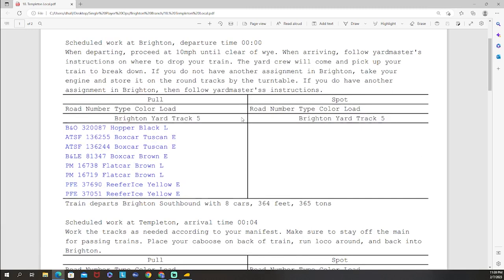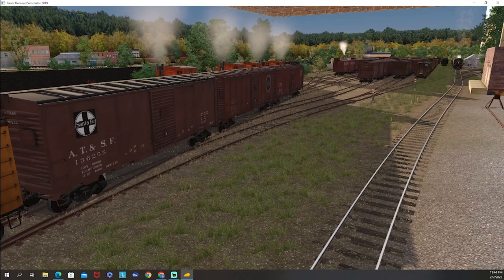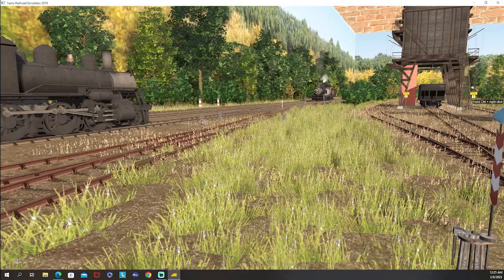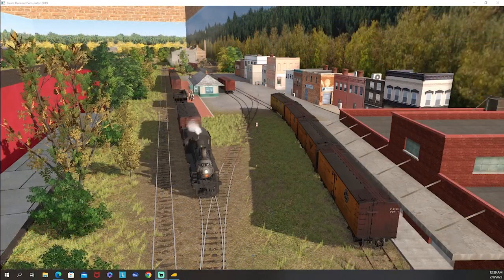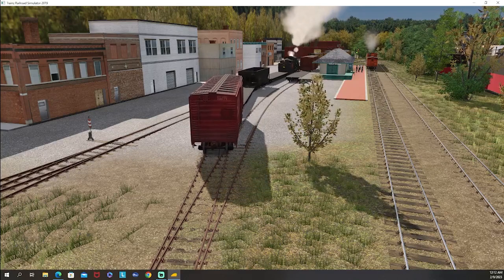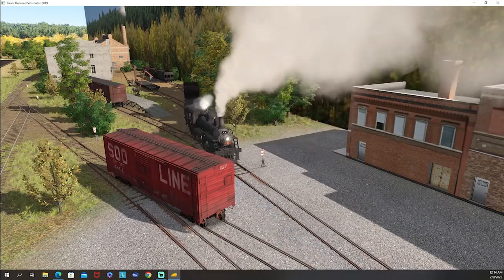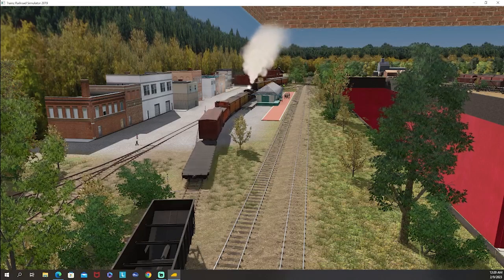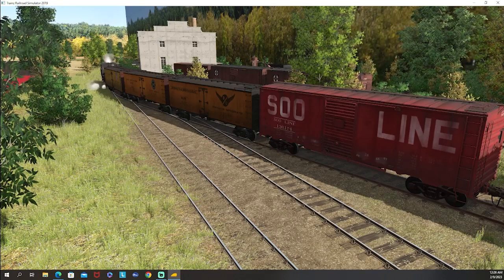Trainz 2019, Brighton Branch Operations, Templeton Local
Hi there! Join us today as we work the Templeton Local from Brighton to Templeton and back. This is a fun, busy local with a lot to do in Templeton.

-DH